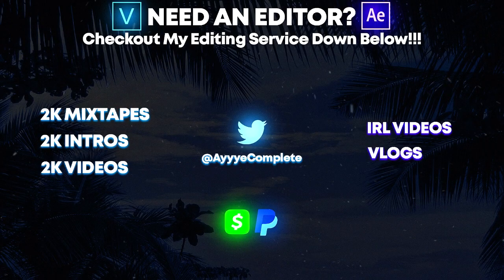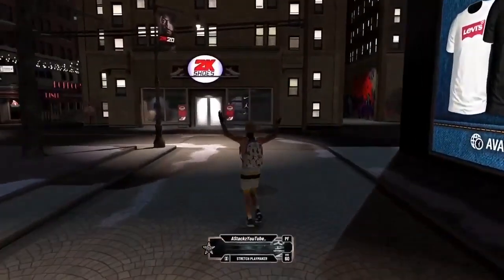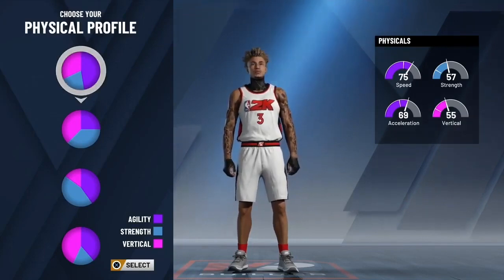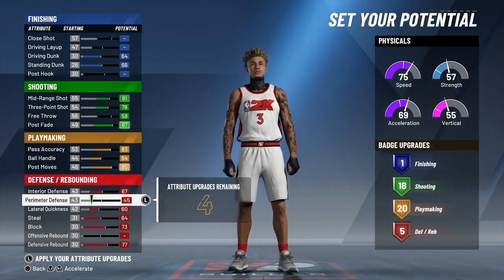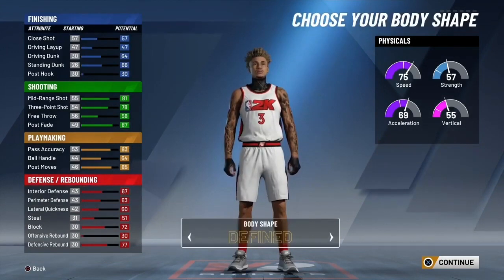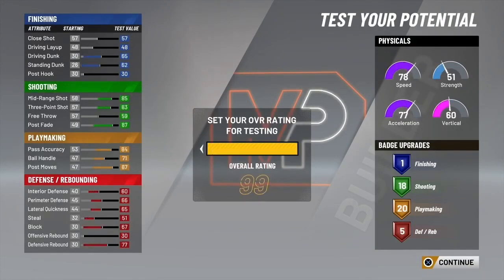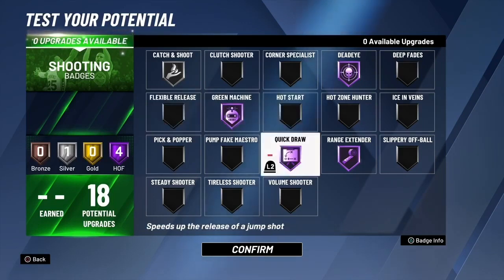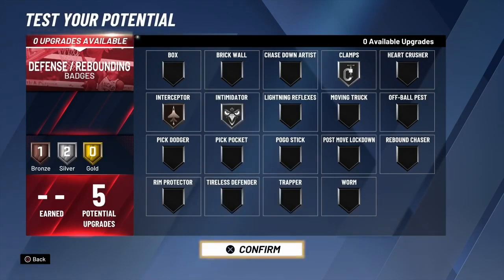*NEW* BEST SPEED BOOSTING STRETCH PLAYMAKER BUILD! NBA2K20 BEST BADGE SET UP! JAYSON TATUM BUILD!!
PSN AStackzYT